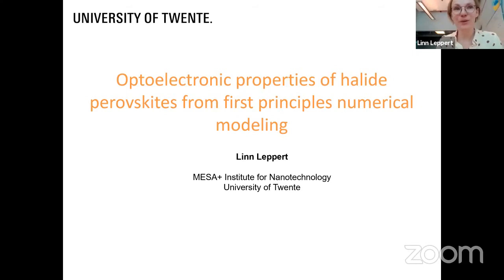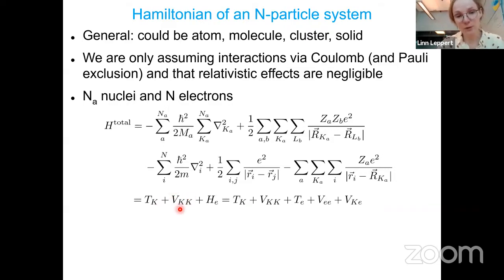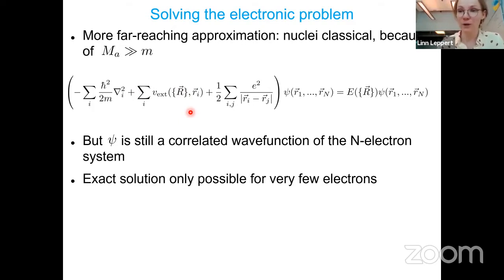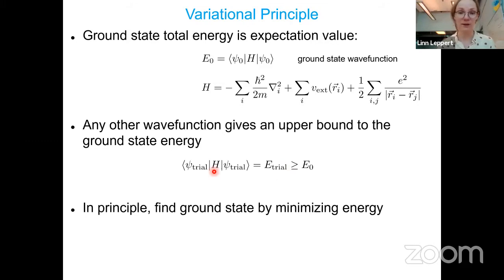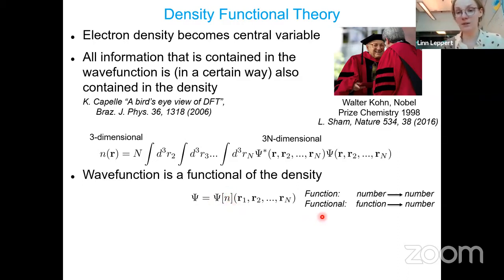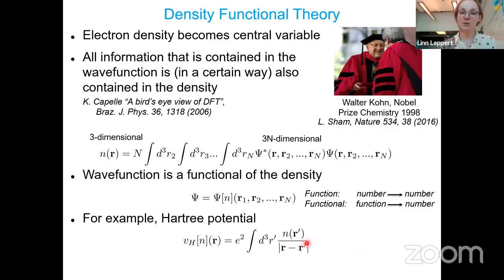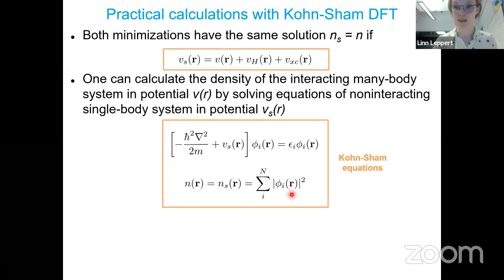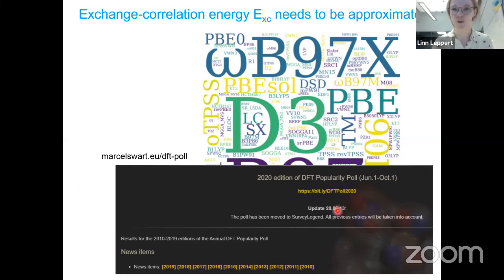Properties of halide perovskites from first principles numericalmodeling | Linn Leppert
This serie of videos is aimed for researchers in the photovoltaics community, with particular focus on perovskite solar cells.

You will find the answers to questions such as: What is a band diagram and how to draw it? How to measure the electrostatic properties? What kinds of junctions can be found in a perovskite solarcell?

These lectures are part of the online Online School on Fundamentals of Emerging Solar Cells (PVSCHOOL) that took place from February the 10th to the 12th 2021